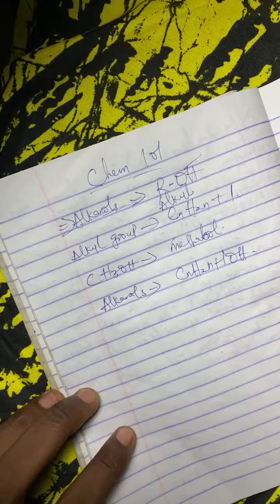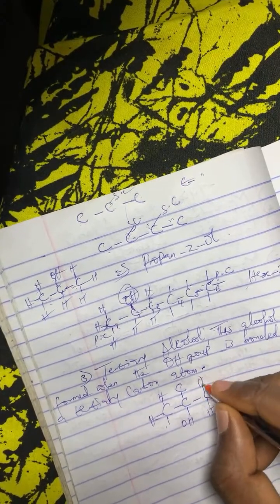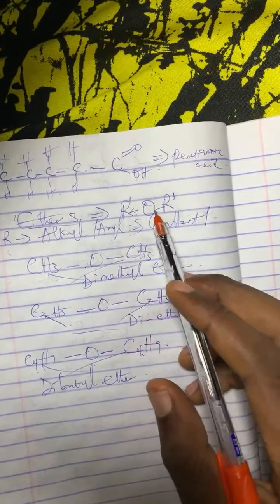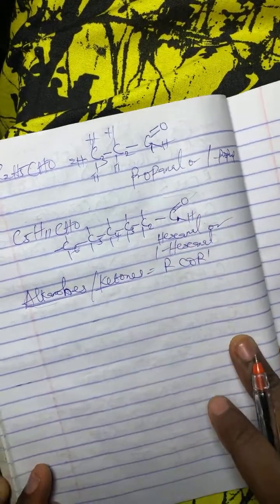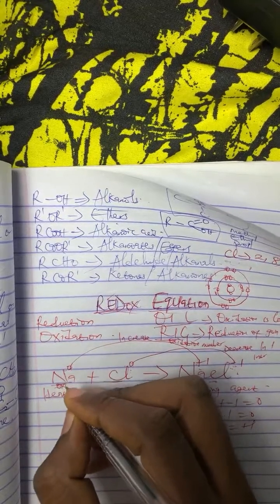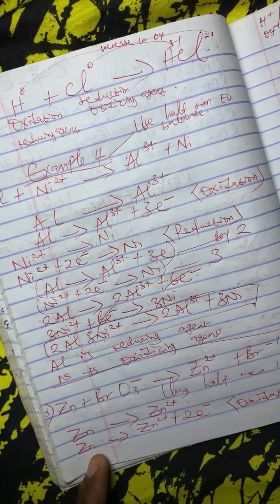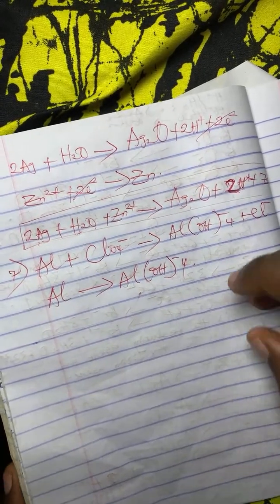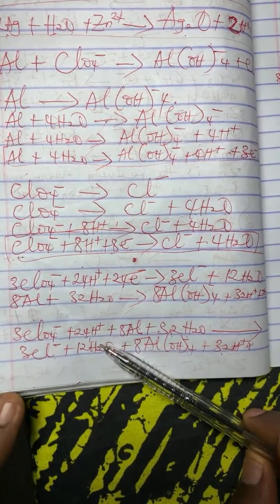Organic Chemistry; Alkanols and Types, Balancing Redox Equations, Esterifications and Saponification